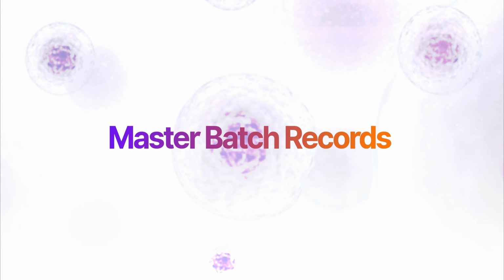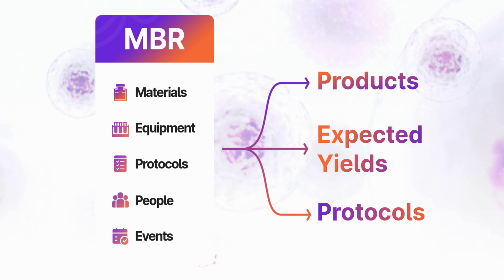CellPort 3.0 - MBRs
CellPort 3.0 is the all-in-one lab management platform that’s uniquely focused on cell culture, cell banking, and all upstream and downstream workflows related to cells. In this video, Dr. Greg Banik, CellPort’s VP of Operations, discusses how MBRs are the foundation of all aspects of your cell manufacturing ecosystem in CellPort, including Materials, Equipment, Protocols, People, and Events.